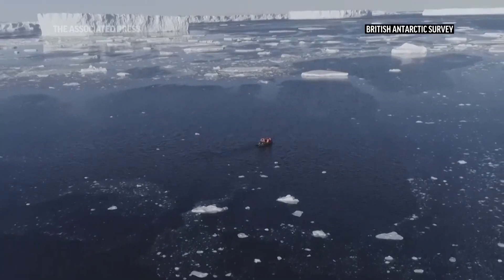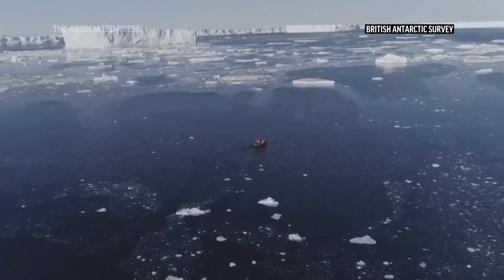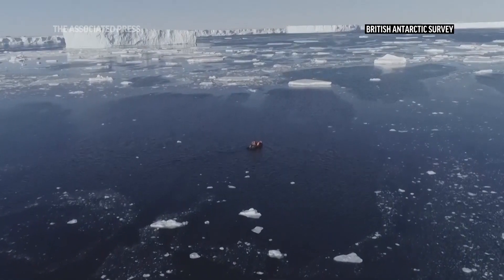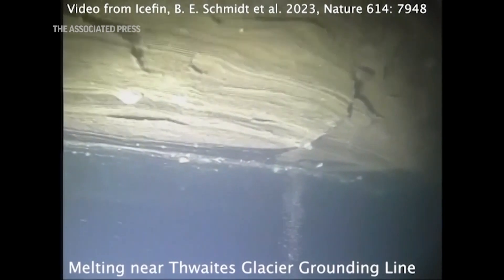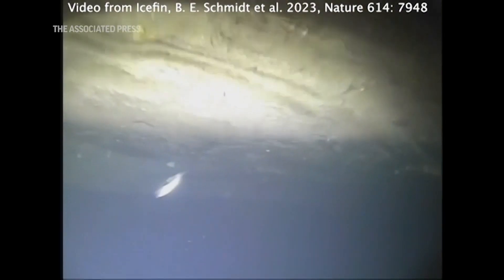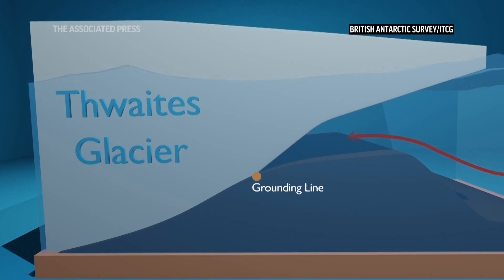Robot documents forces eroding Doomsday Glacier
(15 Feb 2023) A pencil-shaped robot is giving scientists their first look at the forces eating away at the Thwaites glacier in Antarctica, nicknamed the Doomsday Glacier because it has such massive melt and sea rise potential.